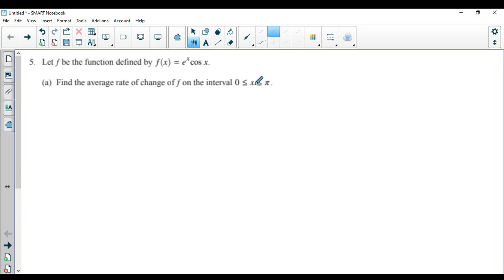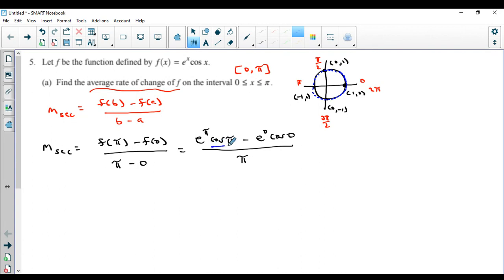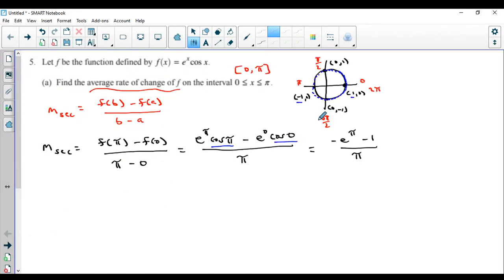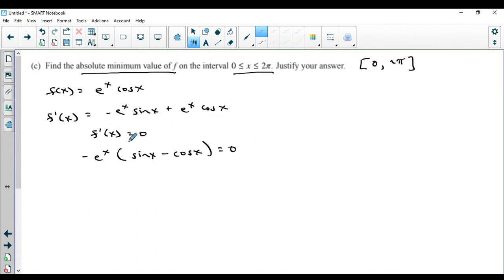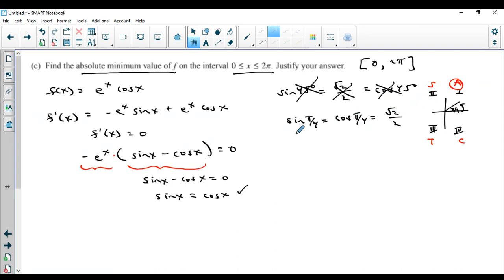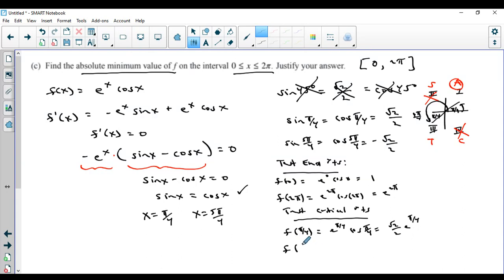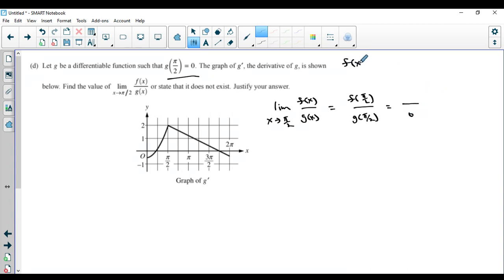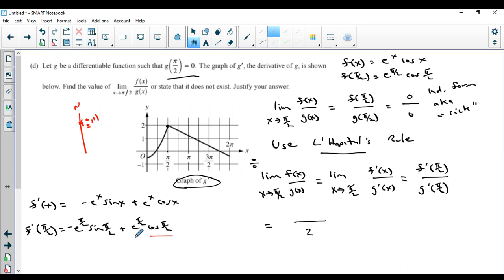2018 AP Calculus AB FRQ #5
2018 AP Calculus AB Free Response Question #5 Solution